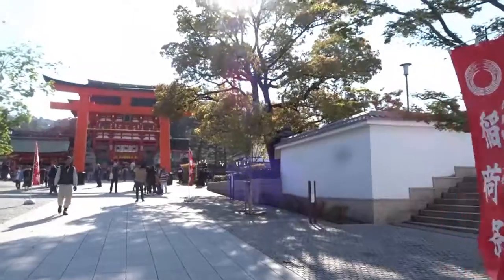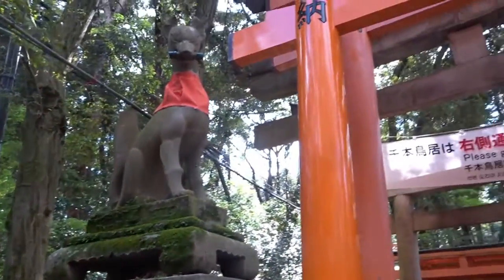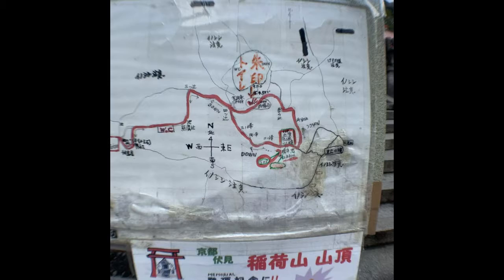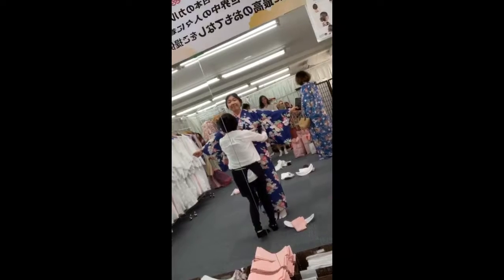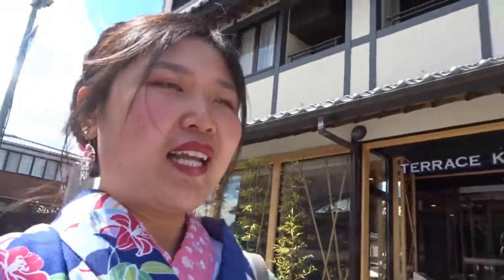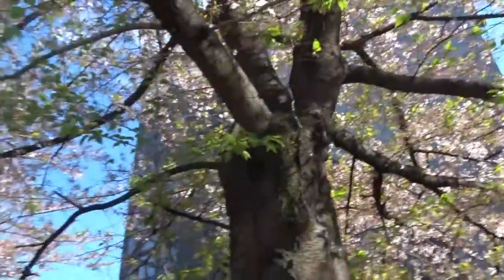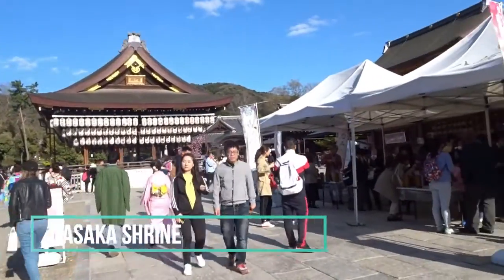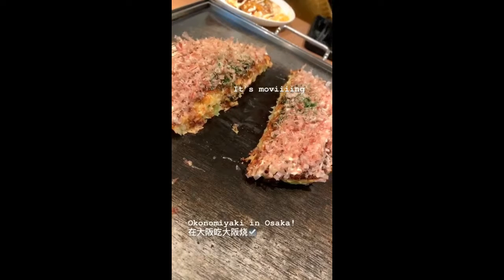Kyoto 2 - trying Kimono, visiting Fushimi Inari Taisha, Ninenzaka, Gion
Day 2 in Kyoto!

if you can only pick one place to go in Kyoto - FUSHIMI INARI TAISHA
no doubt!

after climbing to the top, I went to try on Kimonos.
They take about 2 hours from start to finish, so plan accordingly! The shoes are really uncomfortable, and I can imagine the kimono being really hot during the summer.

Other places, like Ninenzaka, Gion, Hanamikoji Dori, are all historical places that are worth a look. It's mainly just to take pictures and enjoy the scenes that comes to mind when you think the "old japan"

As you can probably imagine, these are all touristy spots (well Kyoto itself is basically a tourist town), so everything very commercialized, which I don't really like.

Must try: Macha anything.